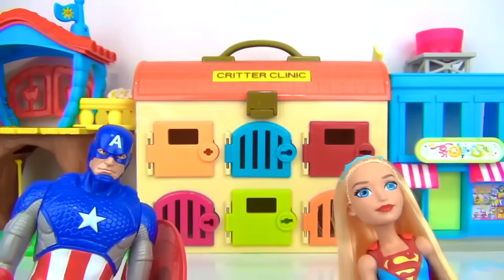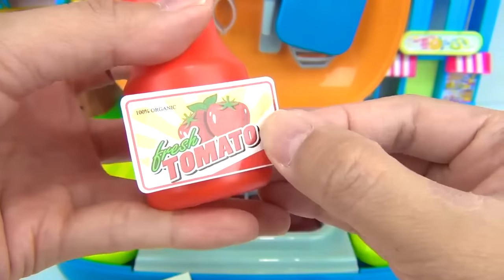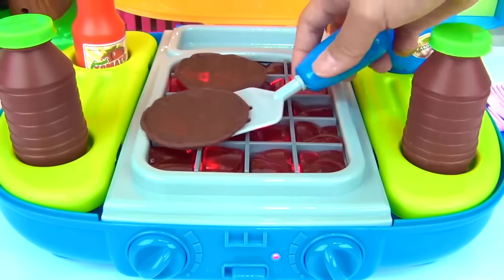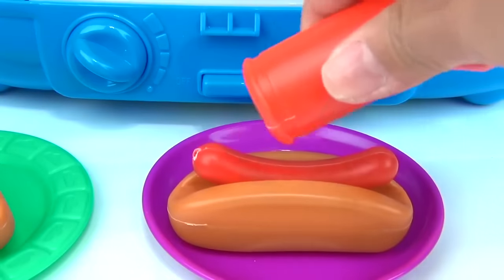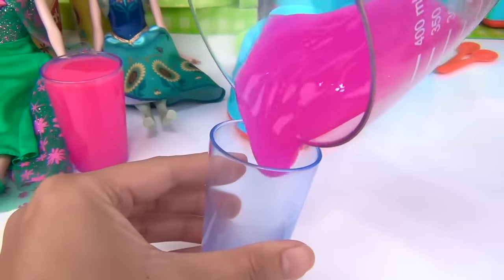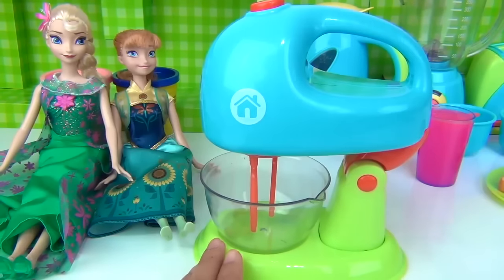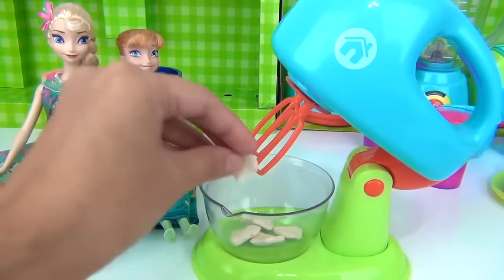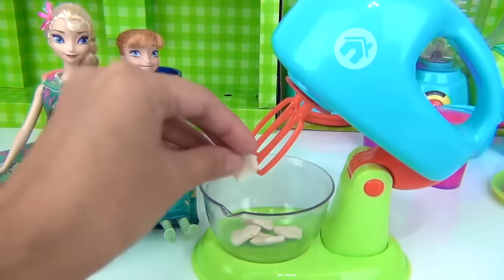Grilling with Superheroes Using Barbecue BBQ Light & Sound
In this video our superhero friends are invited to a fun BBQ. They work together to create a great meal, chat and just have a good time.